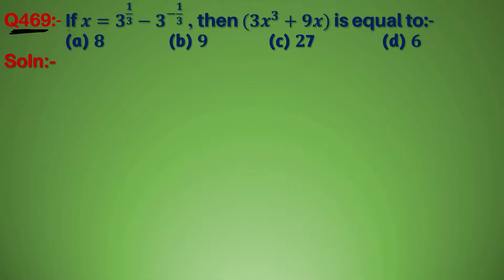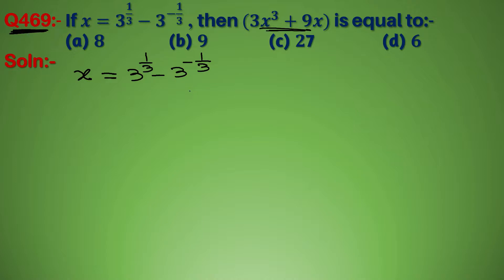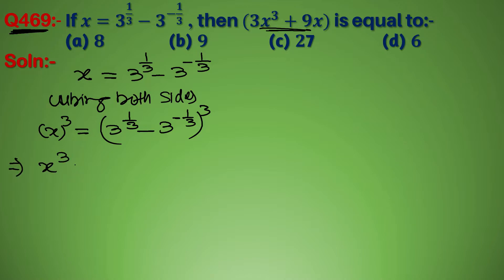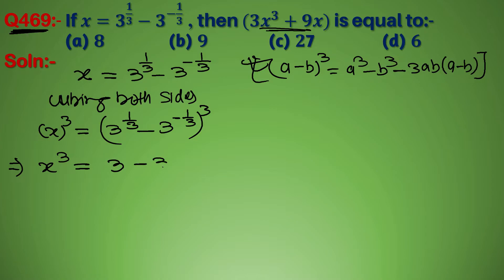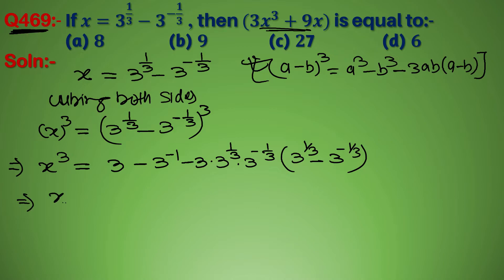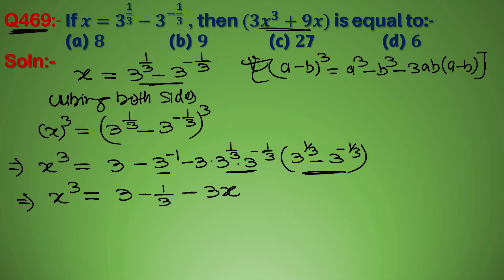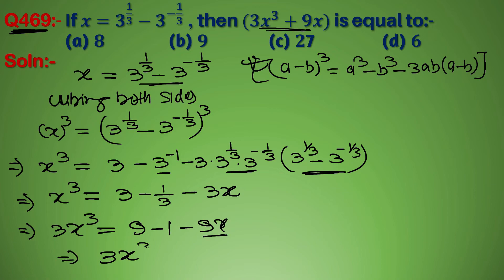Q469 | If x=3^(1/3)-3^(-1/3) , then (3x^3+9x) is equal to | Gravity Coaching Centre